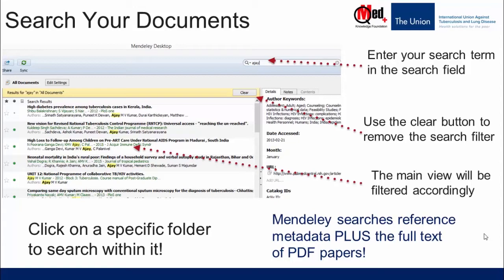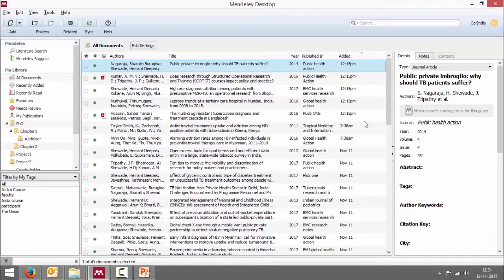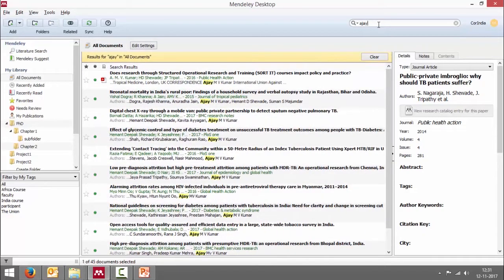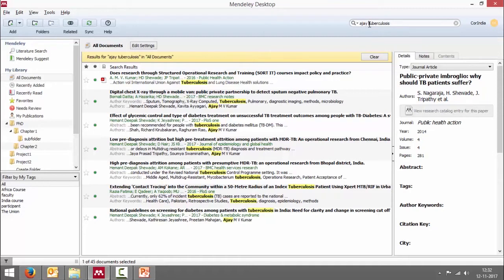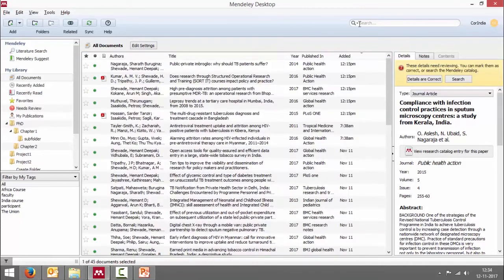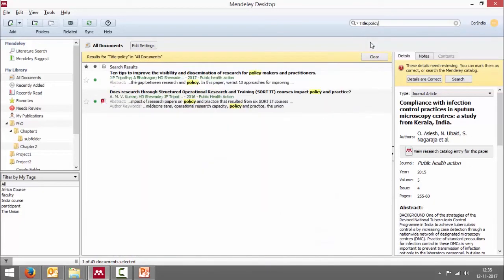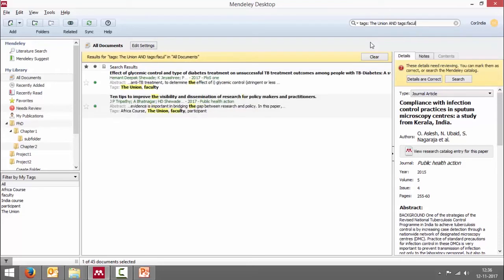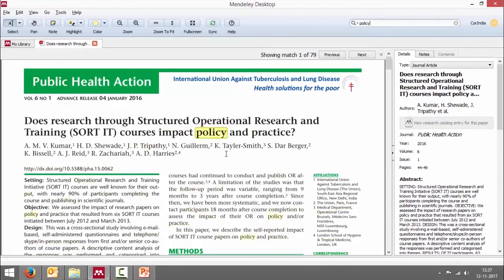Video 17: Managing a Mendeley Library: How to search the library?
In this video, we will demonstrate how to search for references and full text articles in Mendeley